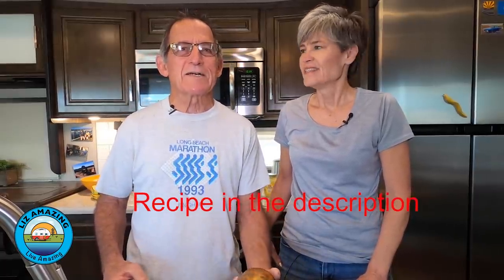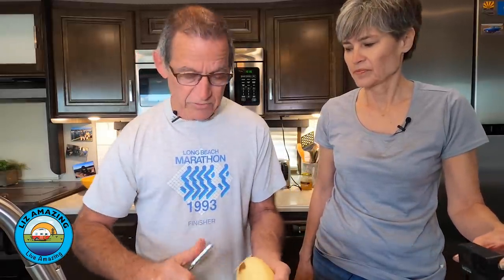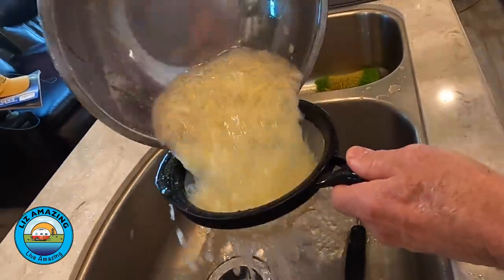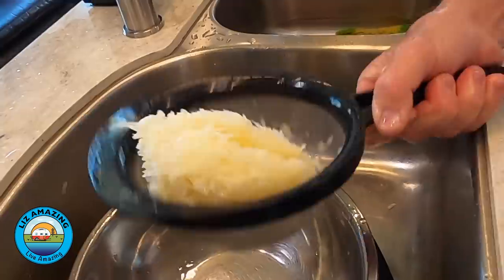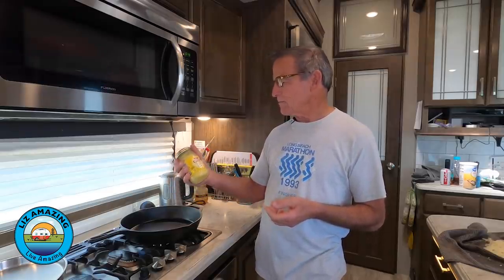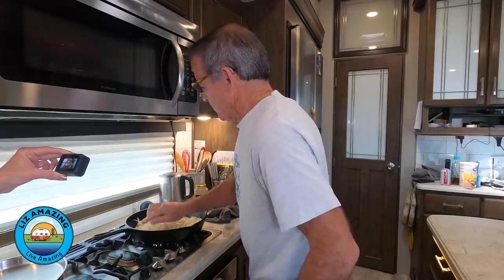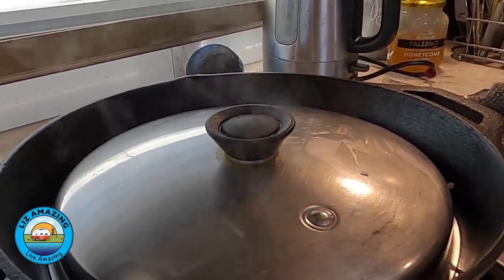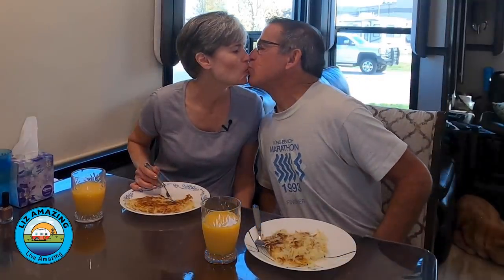When RV life gets you down, make hash browns | Fulltime RV living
✅ RV Resources

✅ VIDEO DESCRIPTION

Fulltime RVers Liz and Paul have had a rough time of it lately. In this video, we make hash browns to cheer us up!

RECIPE

One large potato (approx. 1 pound)
Ghee (clarified butter) approx 3 TB
Salt to taste (we used 1/4 tsp)

Method: Peel and grate the potato, rinse until water is clear, about three to four water baths. Strain out as much water as possible.

Then dry by pressing in a towel.

Heat ghee in iron skillet until melted. Wait about a minute.

Add potatoes, separating as shown in video. Cover and set a timer for six minutes. Turn and cook uncovered for three minutes. Serve.

***Videos mentioned***